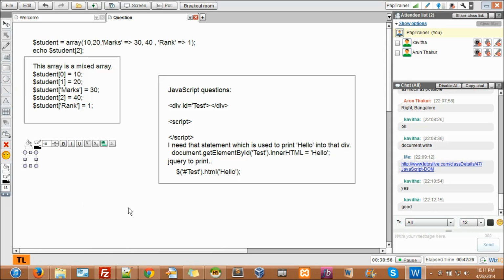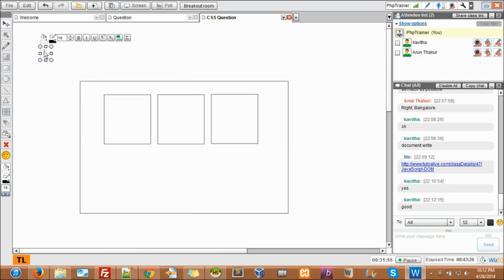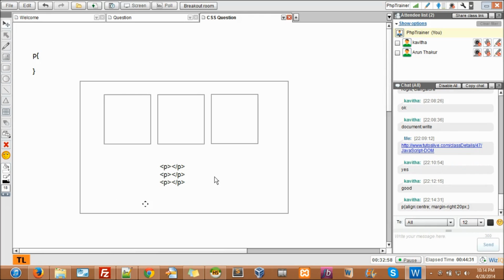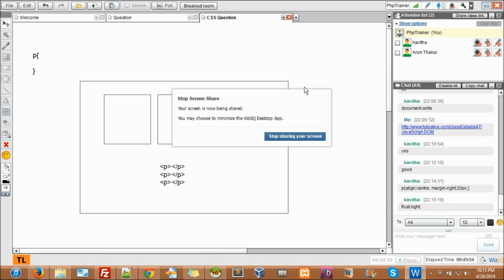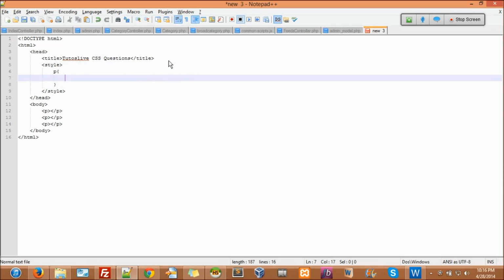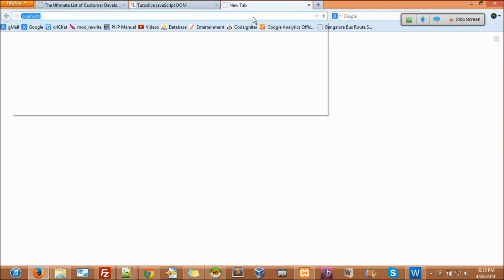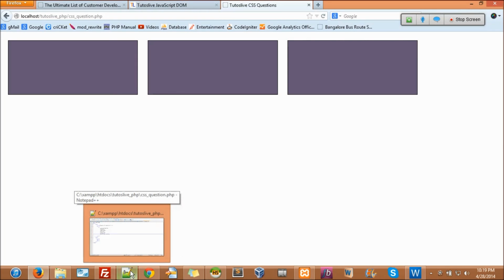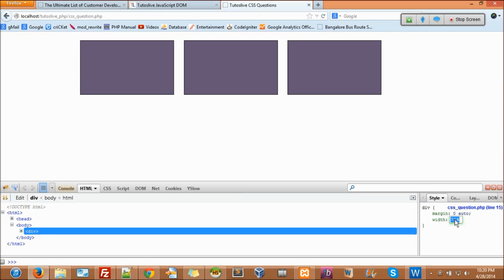Tutoslive Questionaire Part IV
How can we align three paragraph tags of a fixed height side by side using CSS?